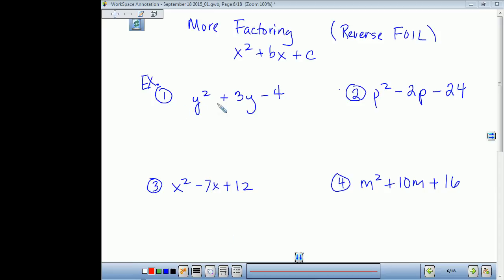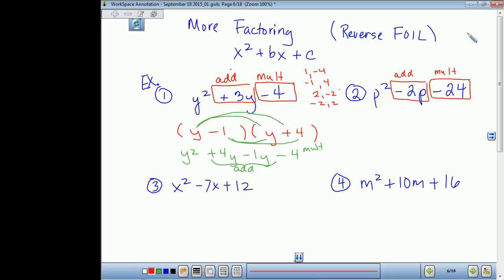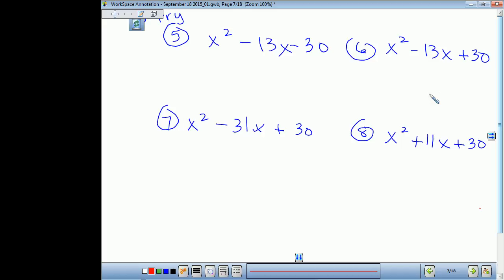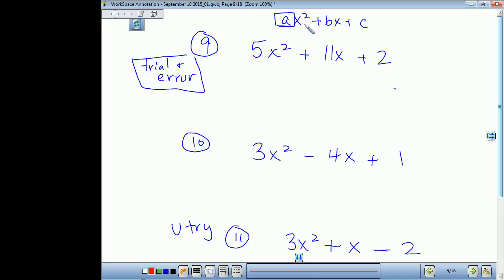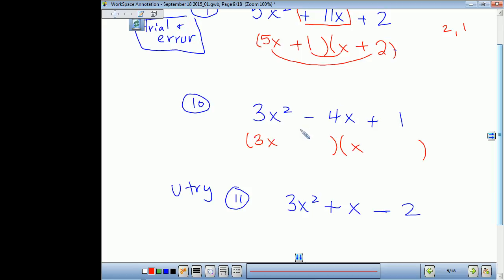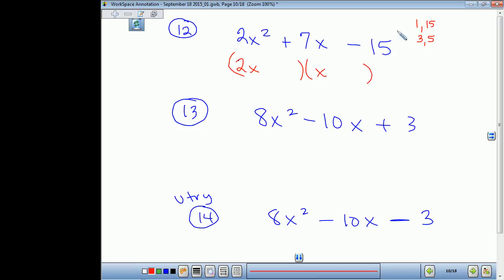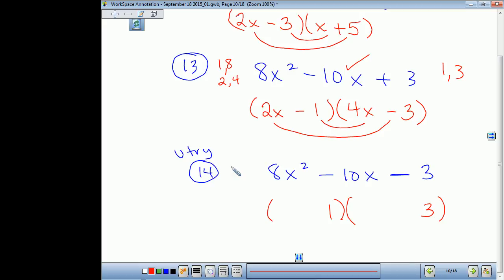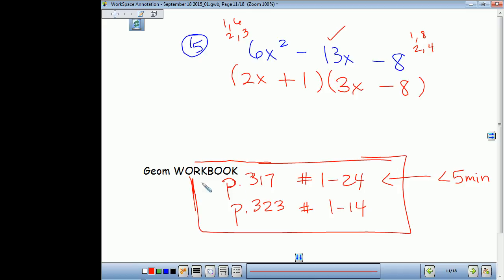AAGAA 9 18 99